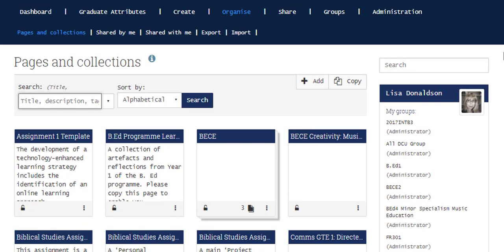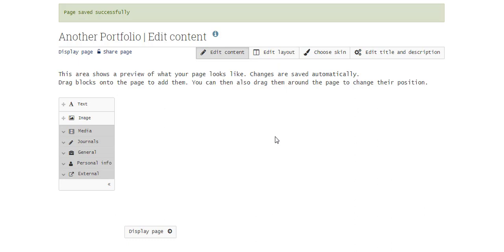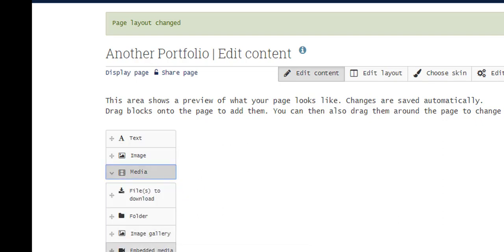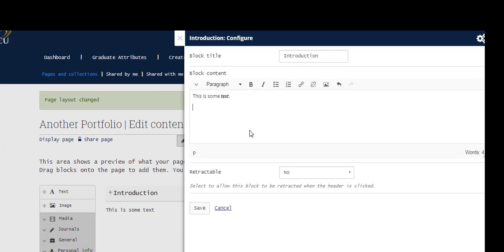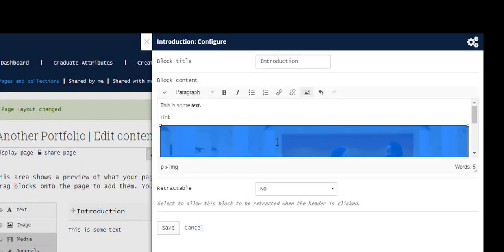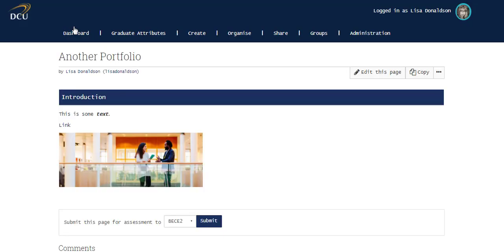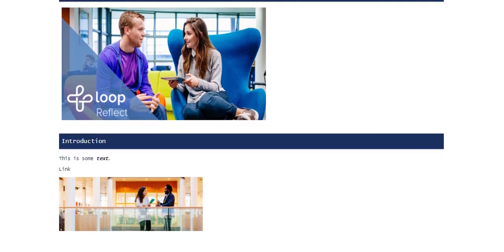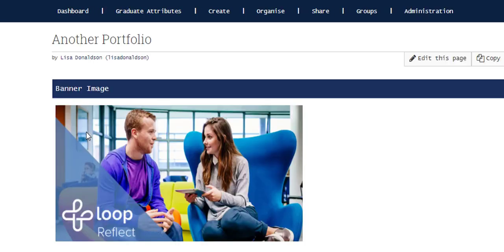Creating and Editing a Page in Loop Reflect 2017